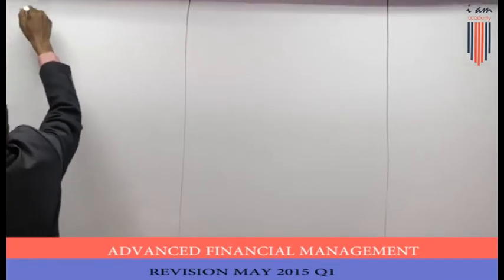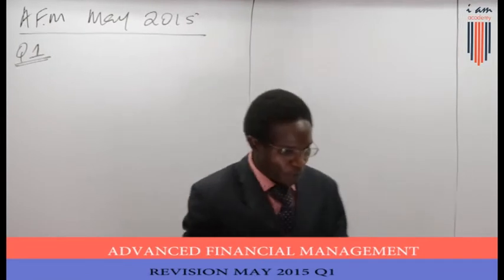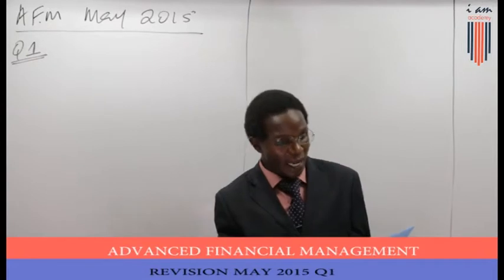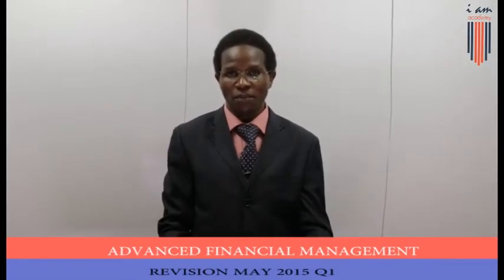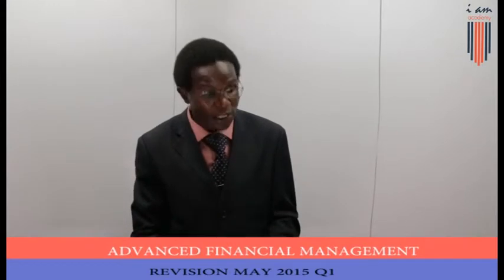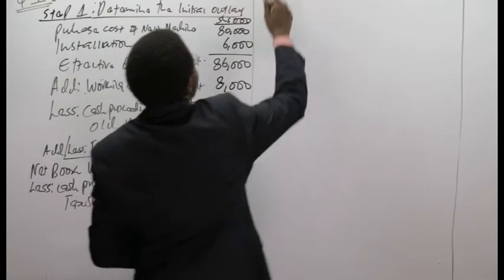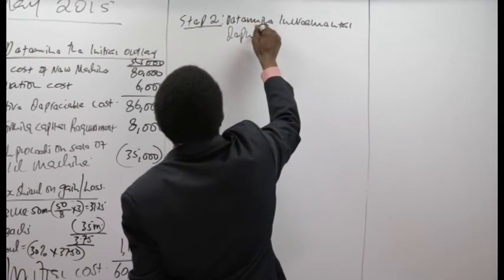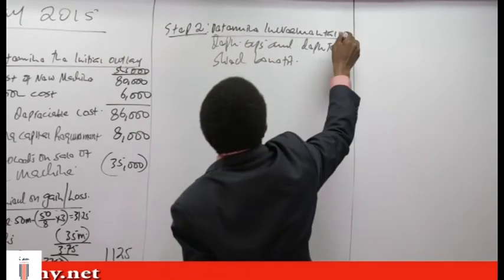CPA AFM MAY 2015 Q1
kindly download  revision question for this lesson from the same site before attending this class